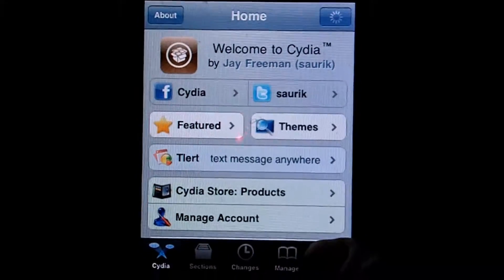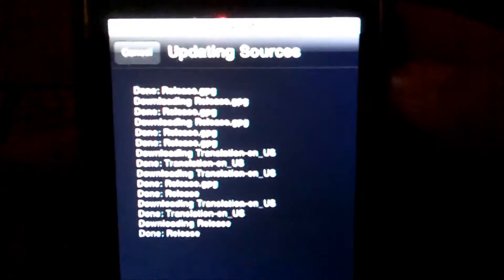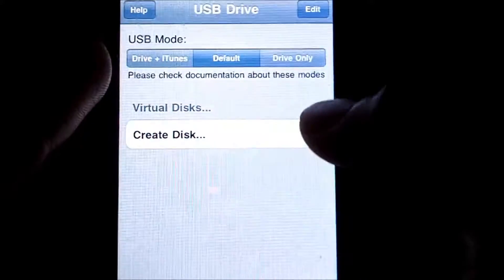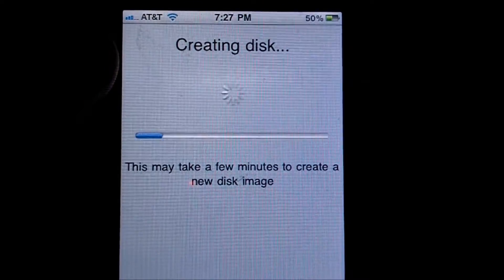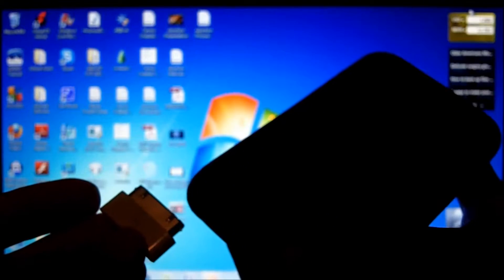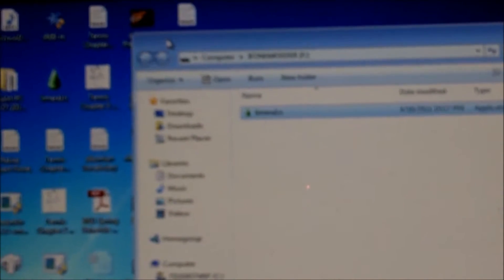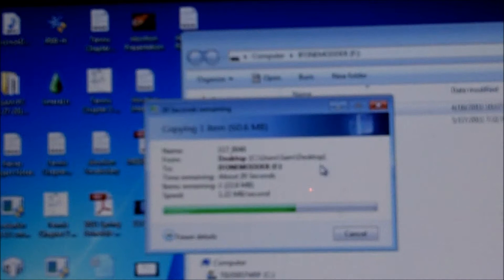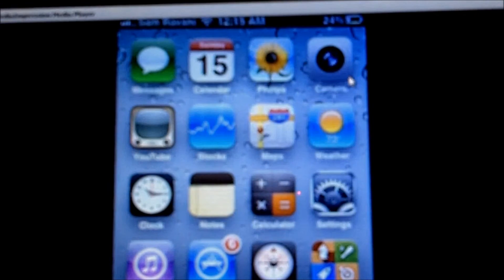USB Flash Drive For iPhone, iPod Touch & iPad!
This is just a quick video showing you guys how you can use your iPhone, iPod Touch, and iPad as a USB Flash Drive!